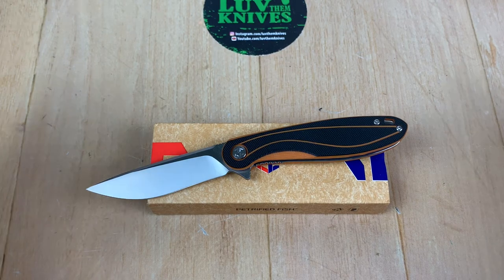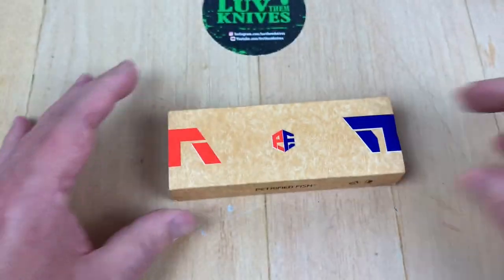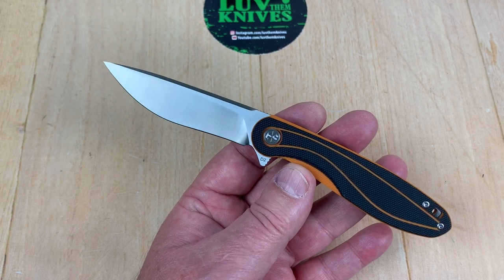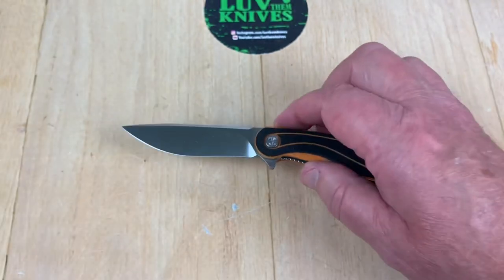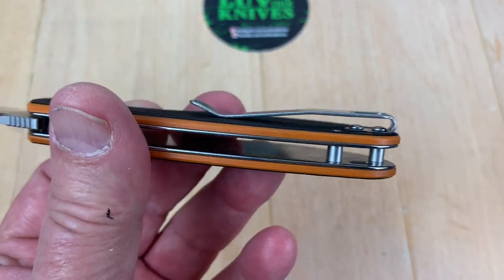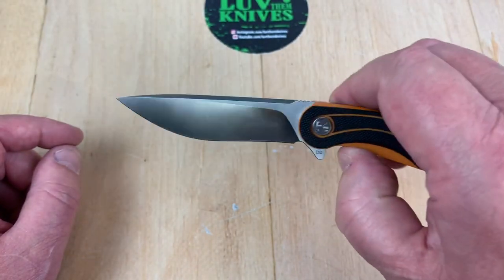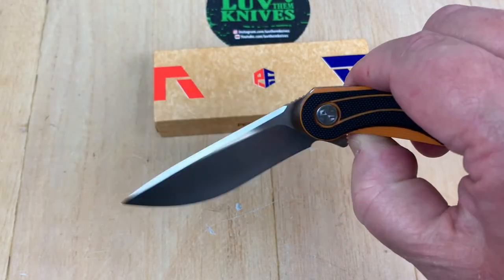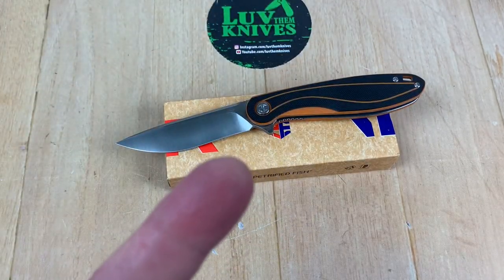Petrified Fish PF858 / includes disassembly/ small budget gent carry !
Petrified Fish store

Petrified Fish knives are also on Amazon